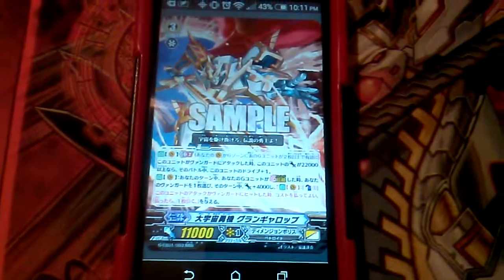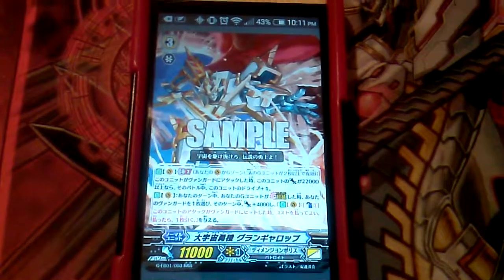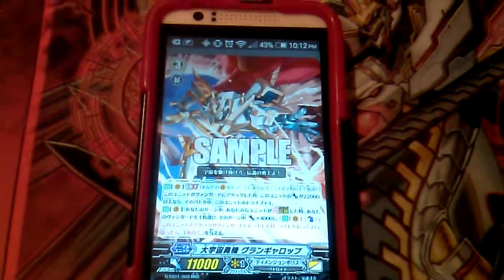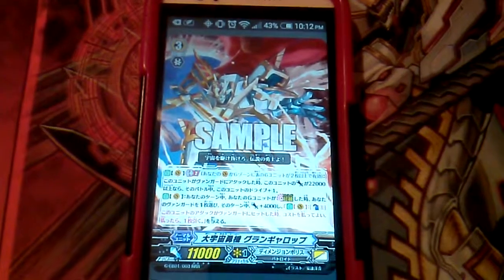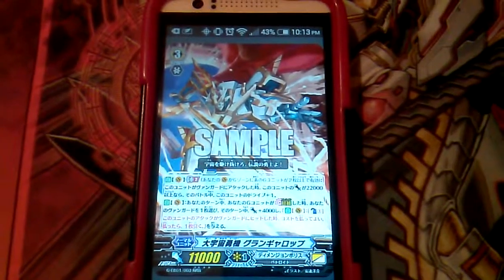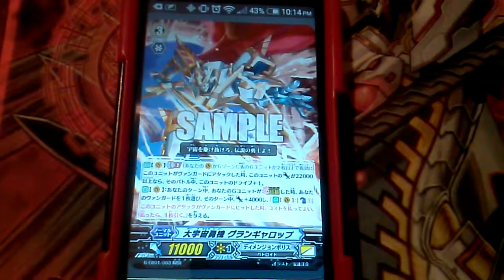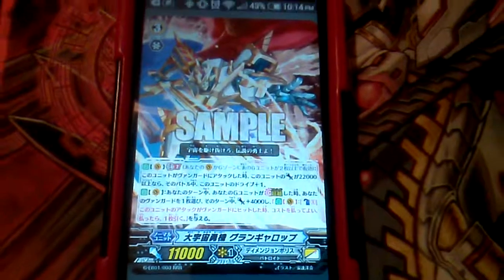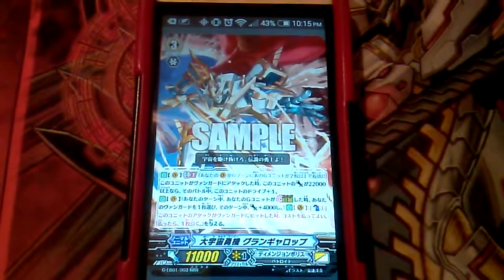Card analysis on Great Cosmic Hero, Grand Gallop with Dvzl